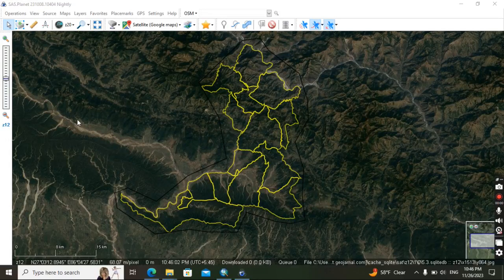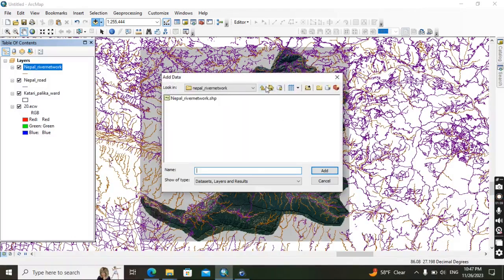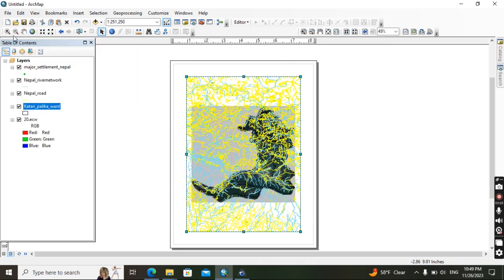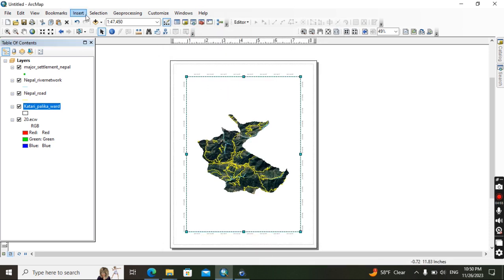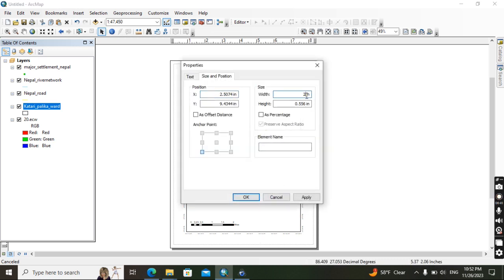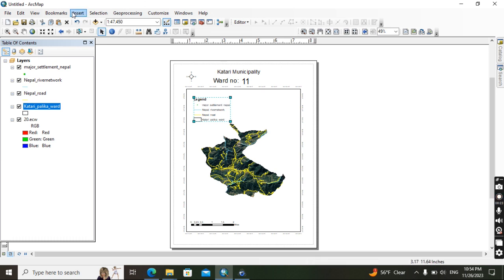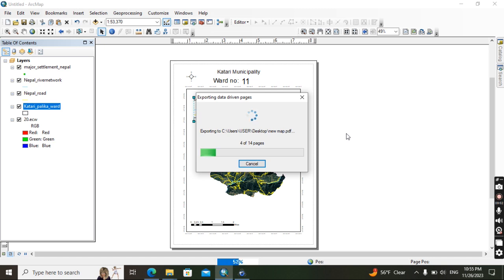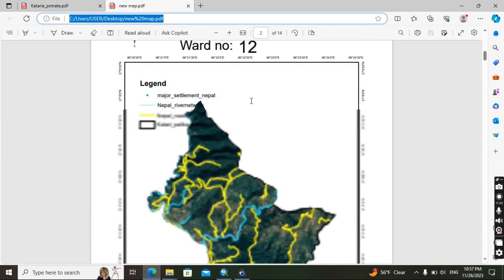How to prepare multiple satellite map at a time in Arc GIS